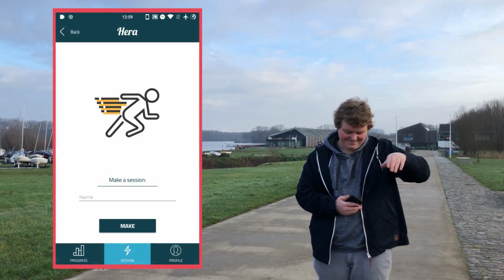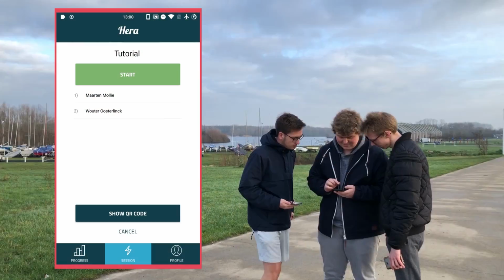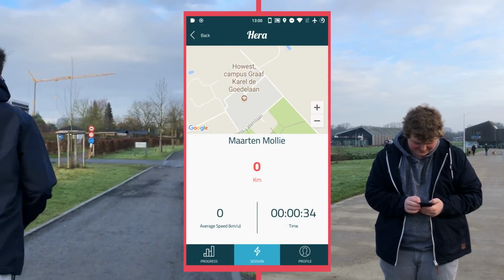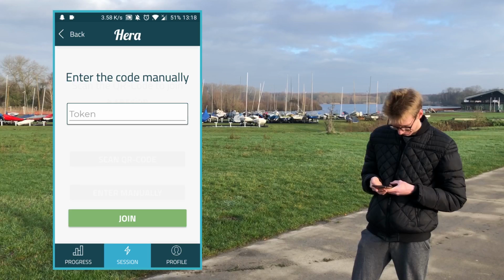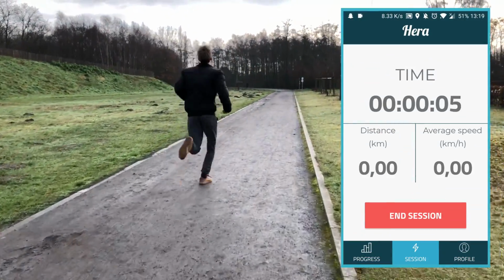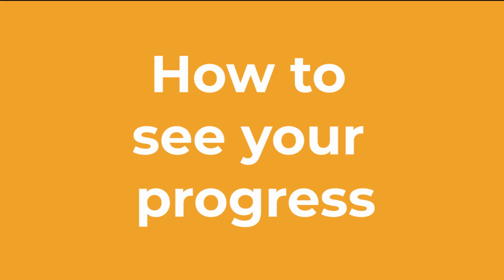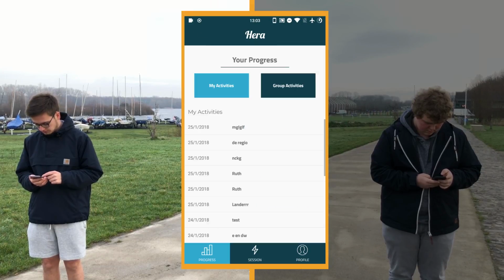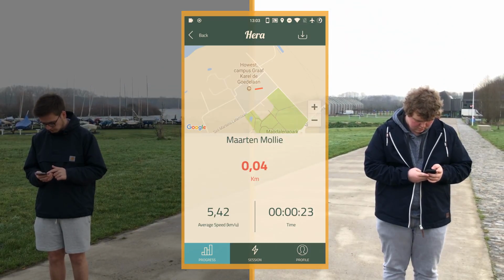Hera ~ Running App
VisualGuideHera